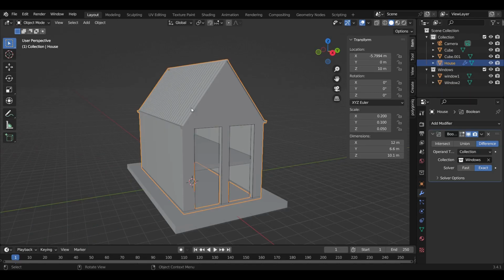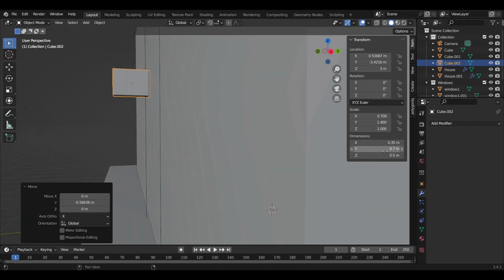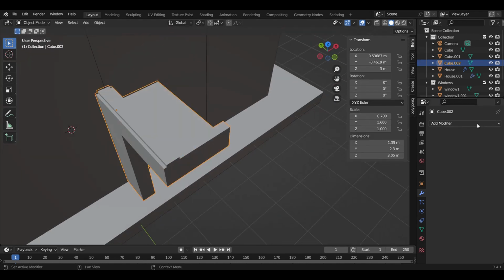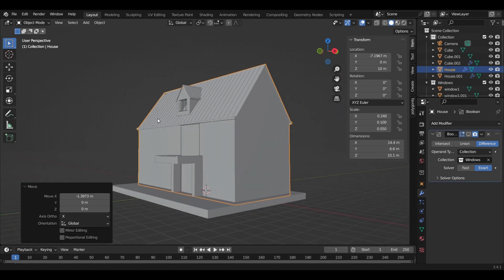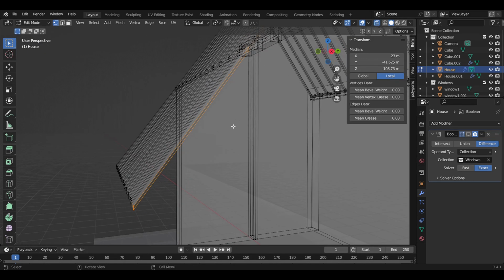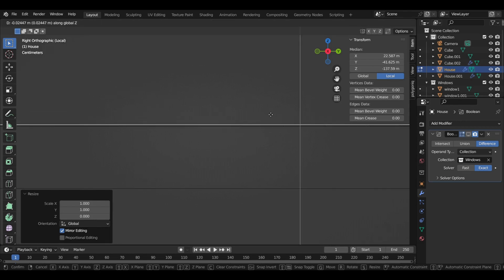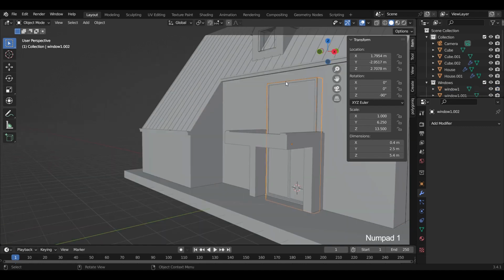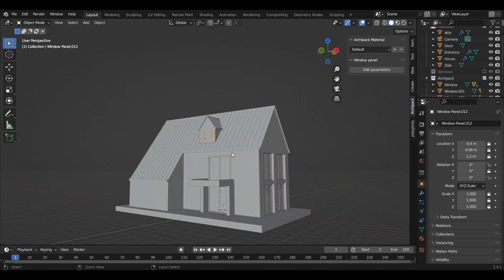Exterior Design Blender Tutorial PART 2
This video shows how to make a photorealistic 3d house design in a simpler manner. This video is the part 2 of tutorial series with 6 parts altogether. I will discuss texturing, lighting, animation and rendering in future videos. I have used blender3d software which is the best software for photorealism in 3d for someone who has only a low-end PC, zero money in the pocket and a keen interest in 3d world.

This blender tutorial consists of beginner level to intermediate level tasks such as duplicating, extruding, loopcuts, moving objects, modifiers such as Boolean and array modifiers.

Good architecture sites
dezeen

Hit like if you want more content like this. 👍

Video Chapters
0:00 Intro
0:24 Modeled dormer off-screen
0:41 Main entrance
1:42 Modeling the porch
4:59 Modeling the kitchen
9:28 Adding windows (archipack add-on)